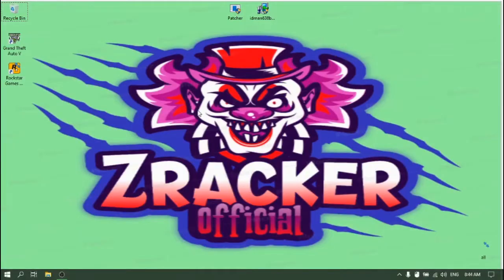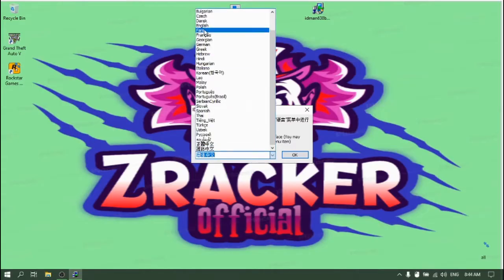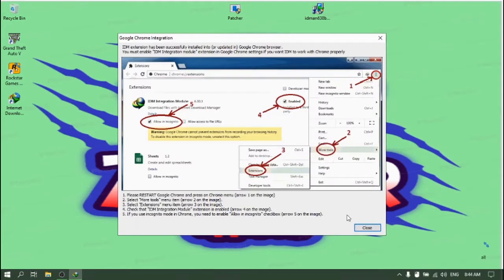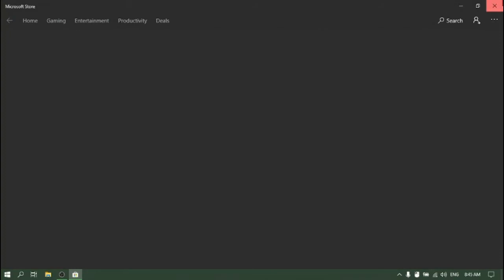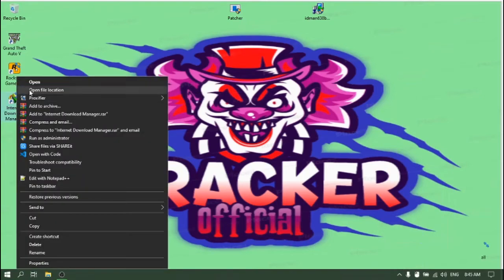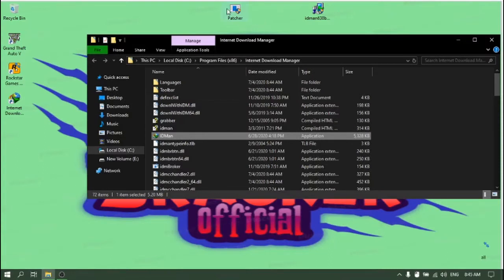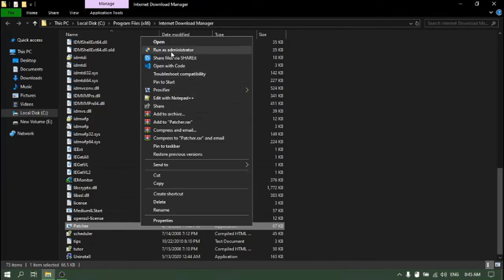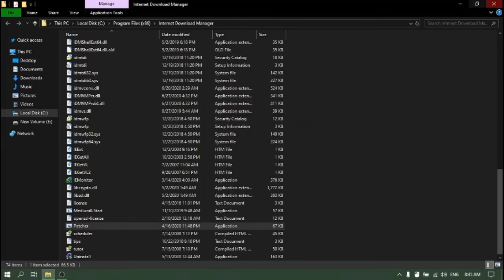DOWNLOAD IDM 2020 LATEST VERSION FREE || how to download internet download manager with crack ||100%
Hello friends! In This Video I am Going To Share How Can We Use IDM(Internet Download Manager) For Free For "LIFETIME"...So follow our video.
IDM is a software that helps you to download files at your maximum download speed.